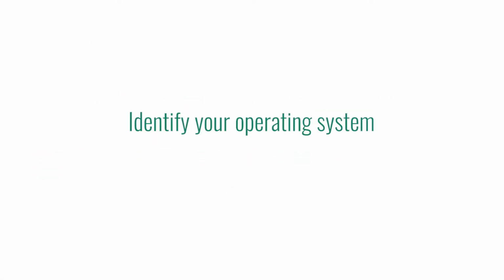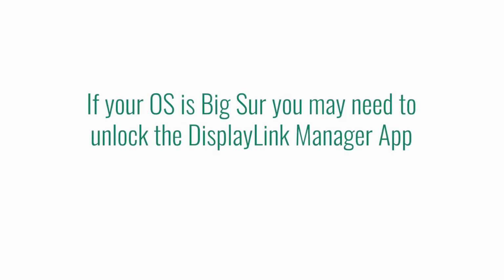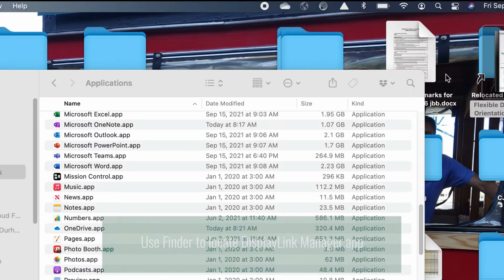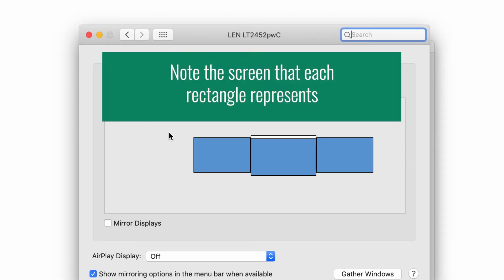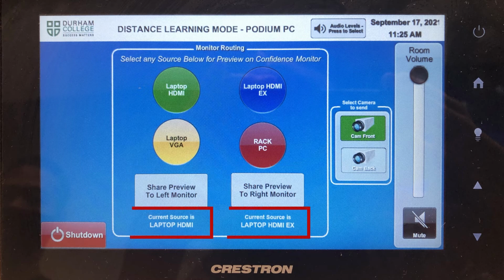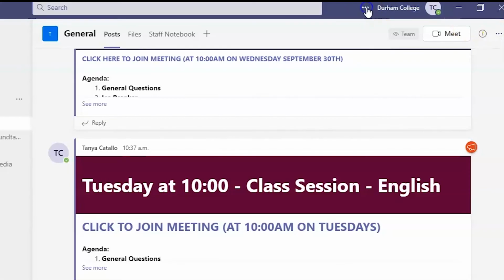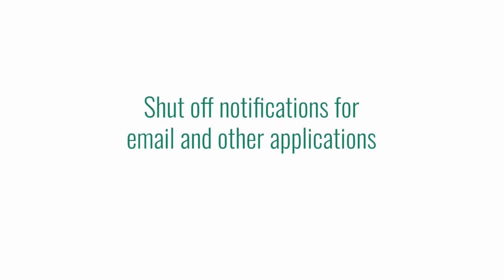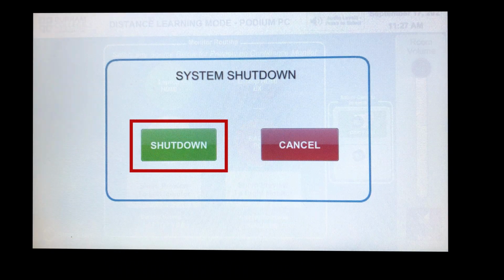Flexible Delivery: Mini Global Classroom CFCE 116 (Mac)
Quick links to specific steps of the process:
Before Class - 00:03
In the Classroom - 01:26
During Class - 05:01
Prior to Leaving the Classroom - 05:54

Product ID: DK30A2DH